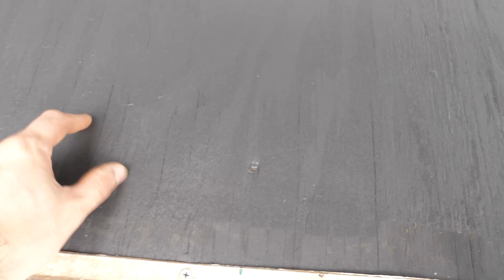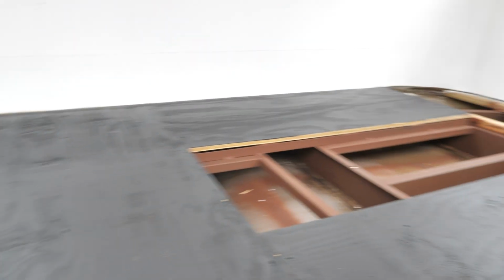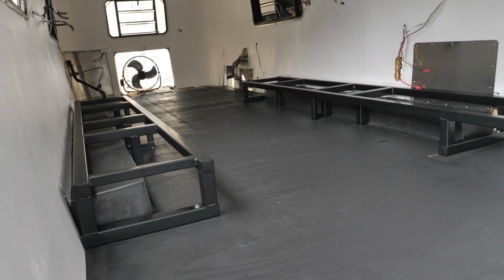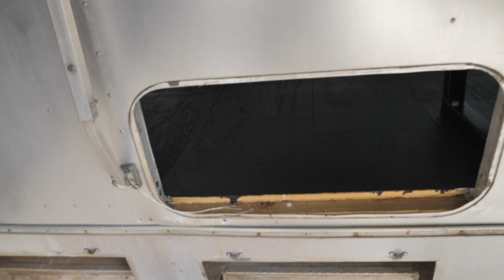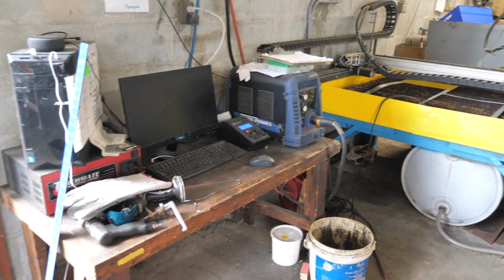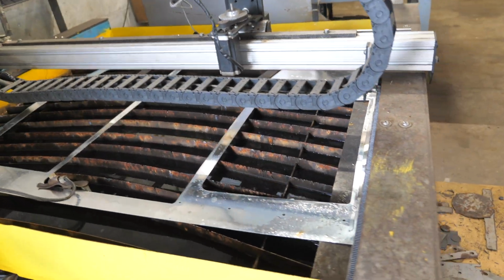Turning my Avion Travel Trailer into a Mobile Workshop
Why an Avion?  The way I see it, if your gonna make a moped shop out of trailer... you might as well do it with style!

Travel trailers are the best candidate for a mobile workshop conversion.  They have the necessary wiring, windows and Air conditioning already built in.  Compared to a shipping container... a Travel Trailer moves with ease.

If you are taking on a project like this, follow along!